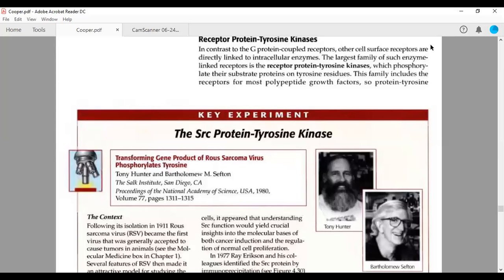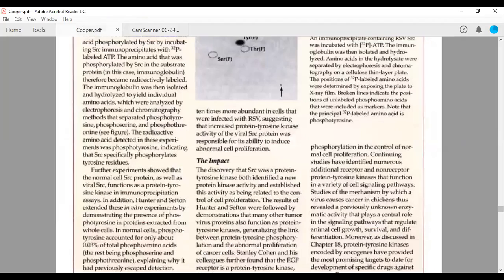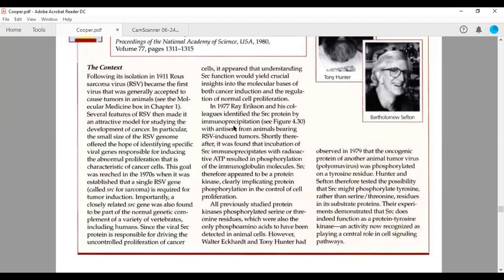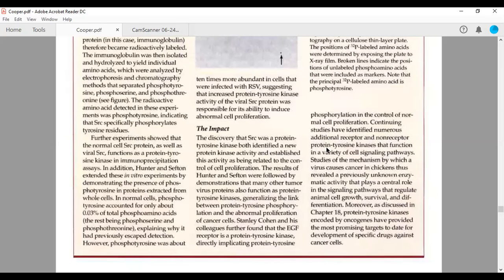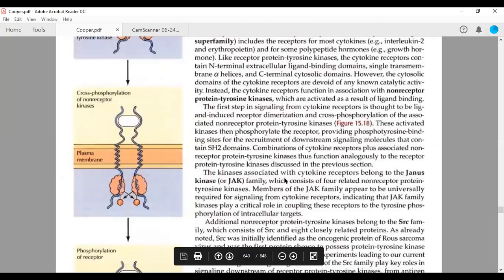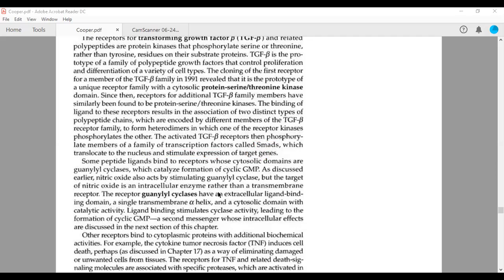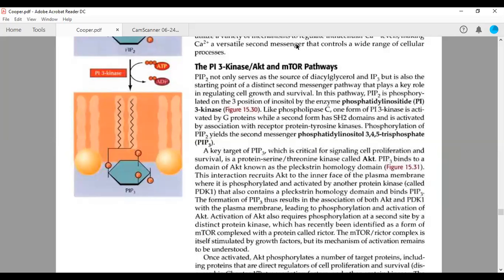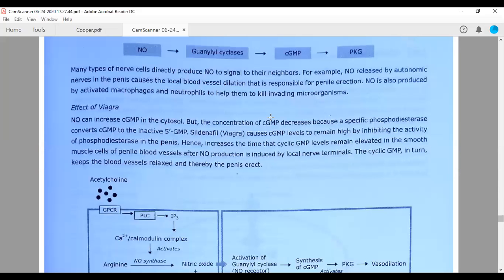Protein Tyrosine kinases (PTK)